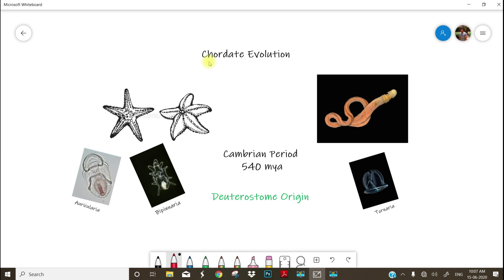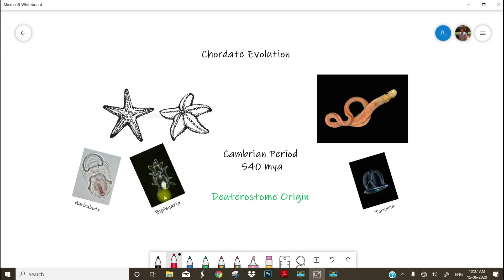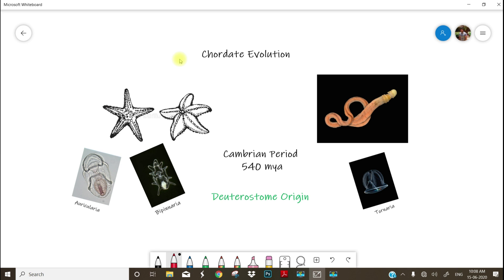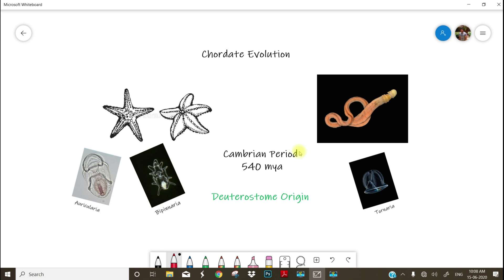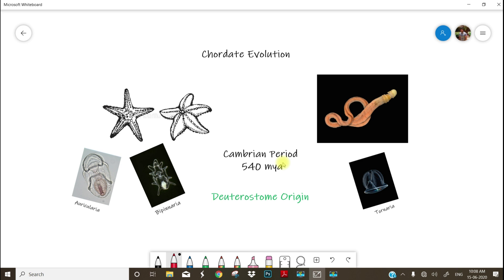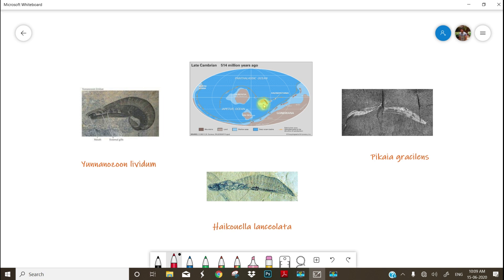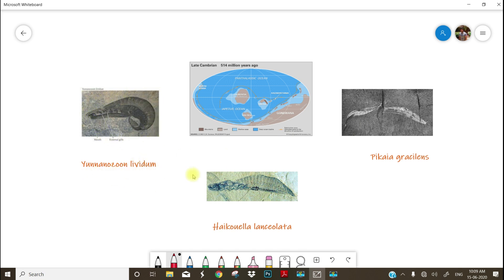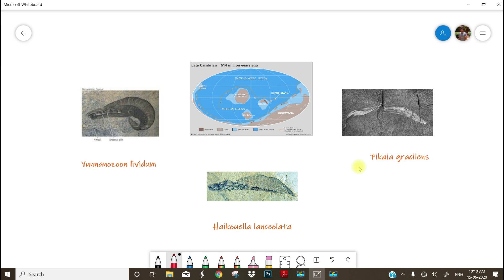Origin of chordates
Origin and evolution of Chordates